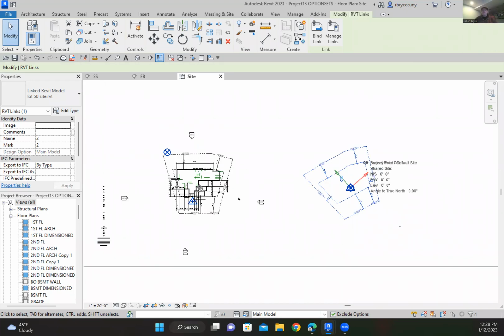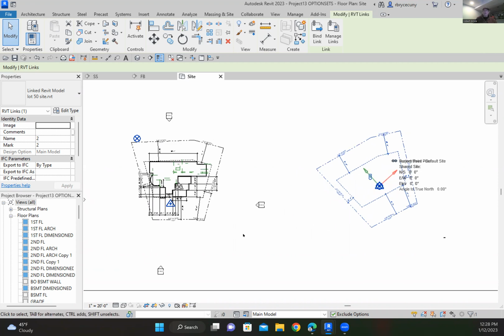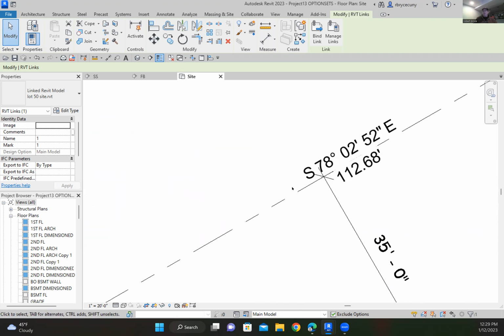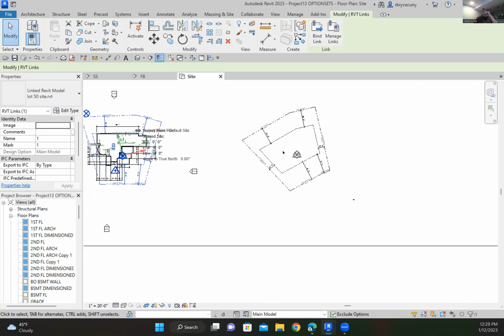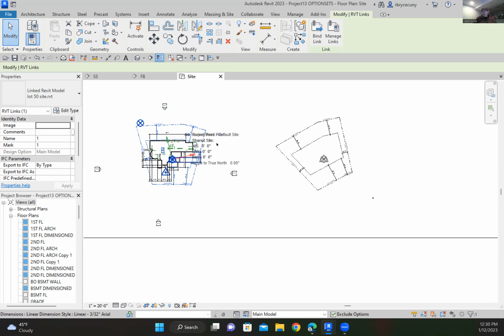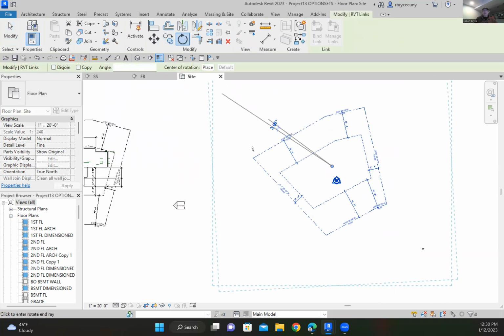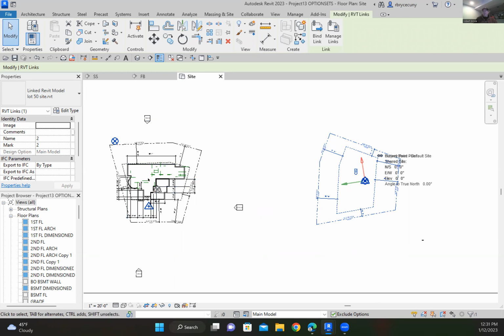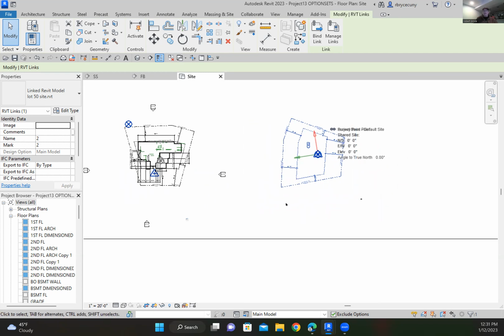REVIT. MY WORKAROUND ROTATING SITE WITHOUT ROTATING THE HOUSE, OR USING BASE POINT AND SURVEY POINT